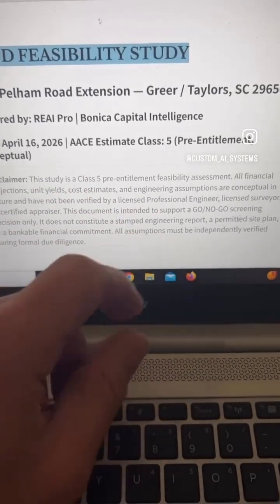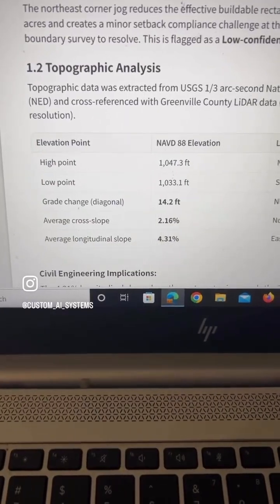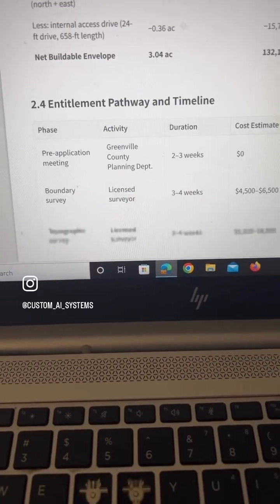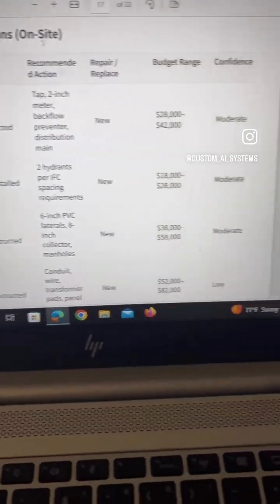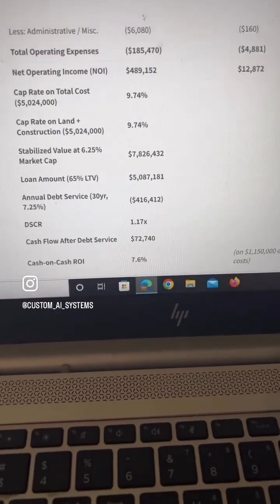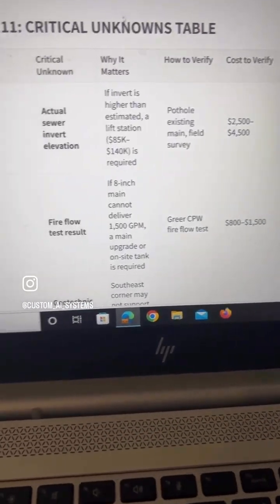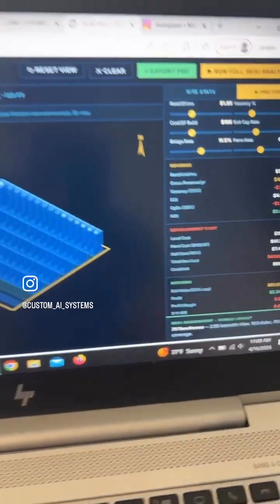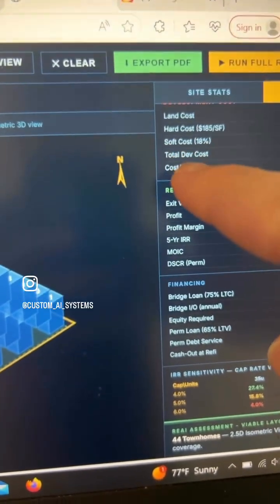How Custom AI Is Changing Real Estate Investing (Find Deals & Boost Profits Faster)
In this video, we break down how to use AI for for real estate underwriting and deal analysis. Stop wasting days on manual spreadsheets and start making faster, smarter Go/No-Go decisions.

🏢 What is REAI Pro?
REAI is an institutional-grade AI underwriting tool built for real estate investors, syndicators, and developers. From 3-scenario sensitivity modeling to instant 2D site plat generation, REAI gives you the data you need to win deals, work less, make more and decide smarter across all asset classes. With NO prompting.